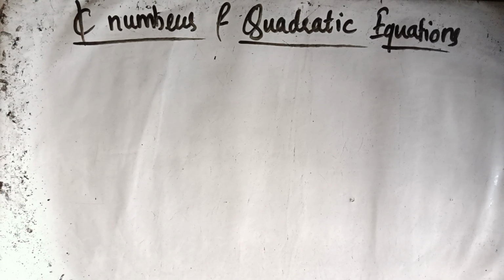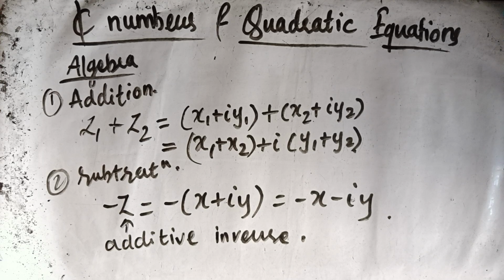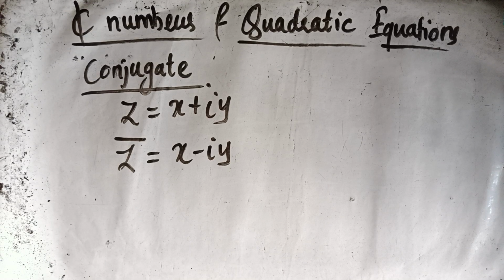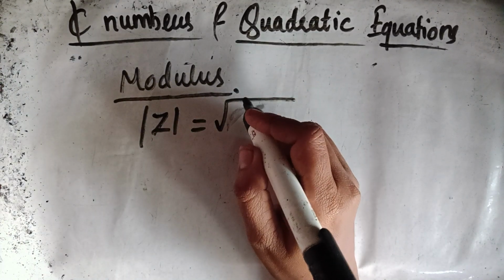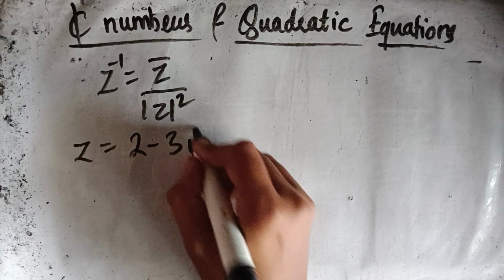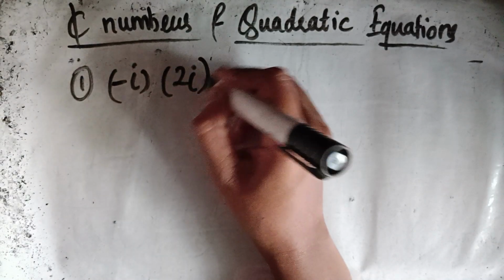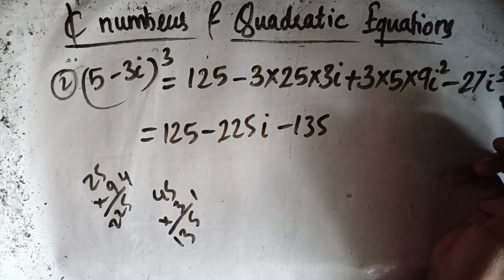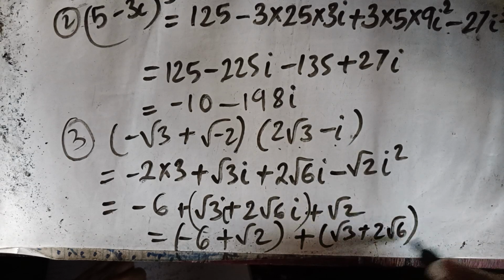STD XI Maths/Complex numbers & quadratic equations/conjugate,inverse & modulus/cbse+ncert/(English)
Topic: Complex numbers & quadratic equations
Subtopic: Algebra of complex numbers, conjugate,inverse, modulus, properties